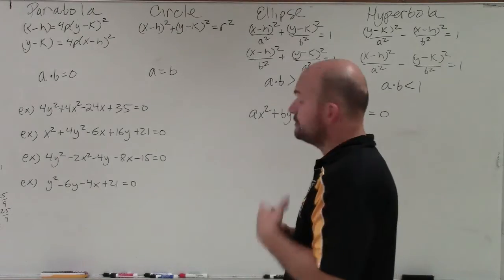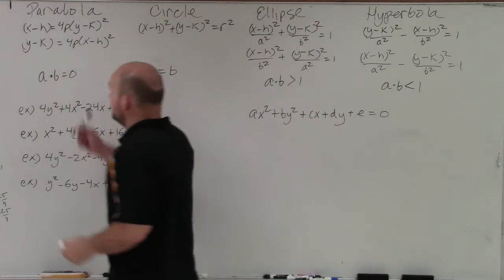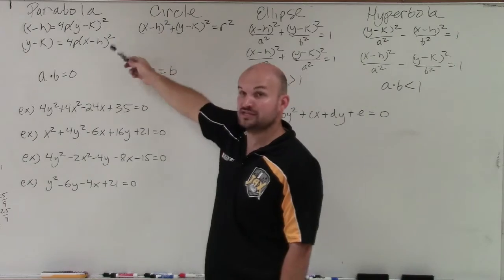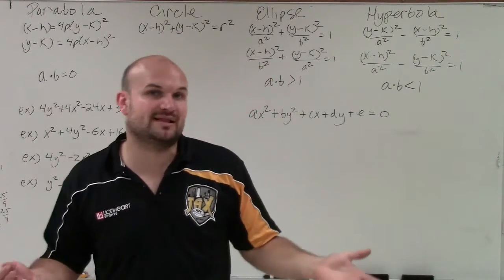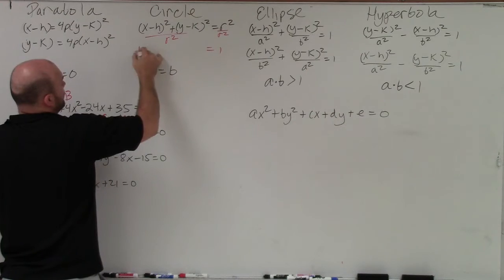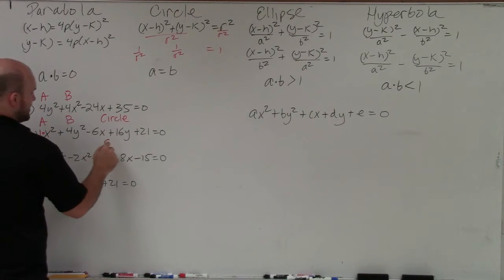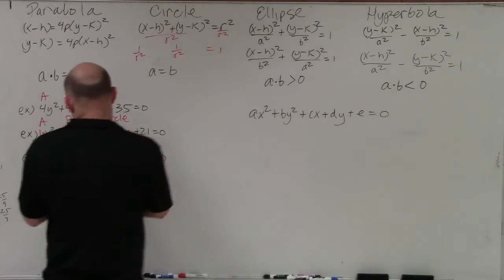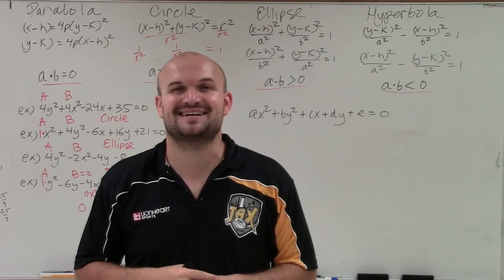Master Classifying Conic Sections - Parabola, Circle, Ellipse, Hyperbola